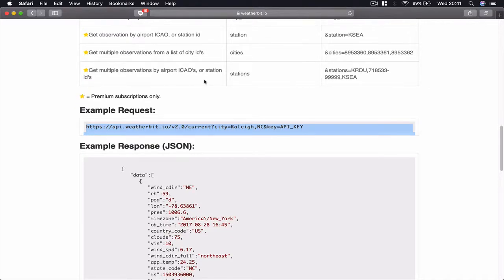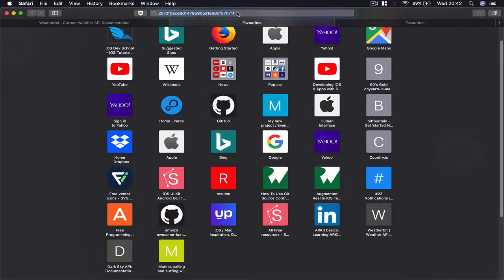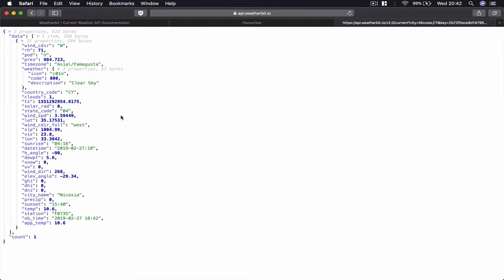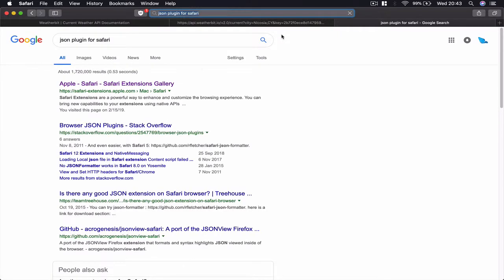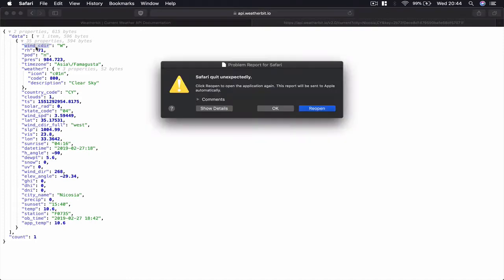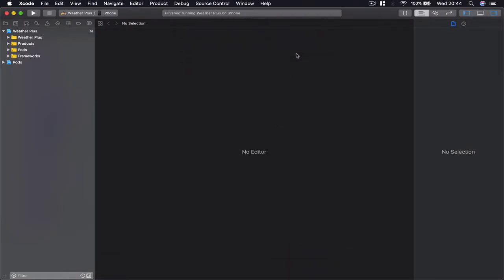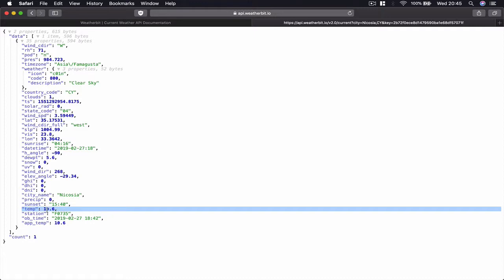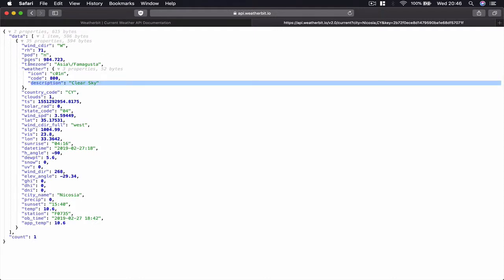4 getting current weater on browser